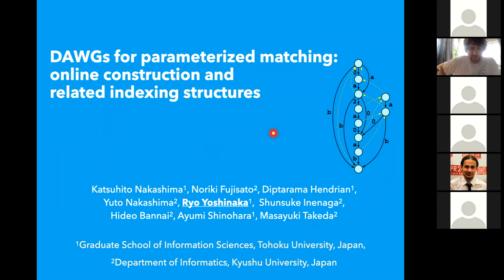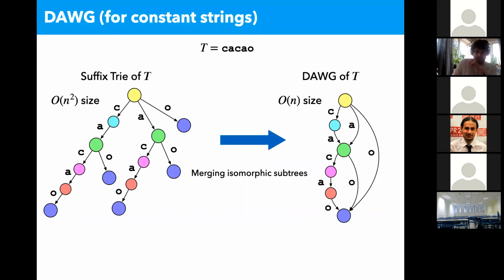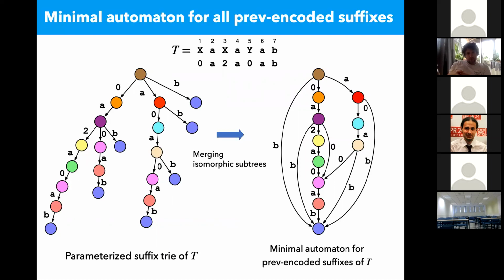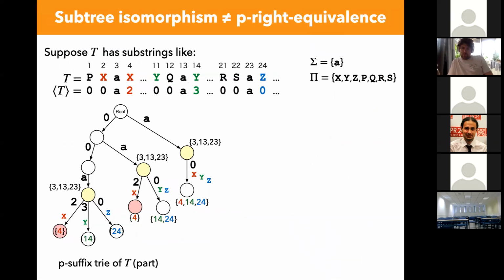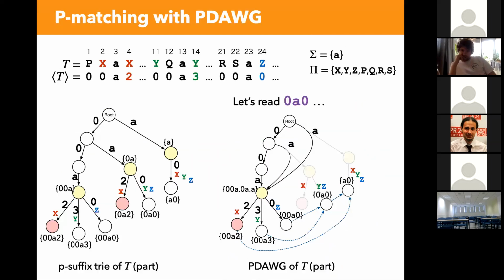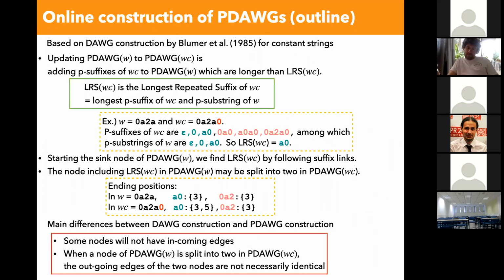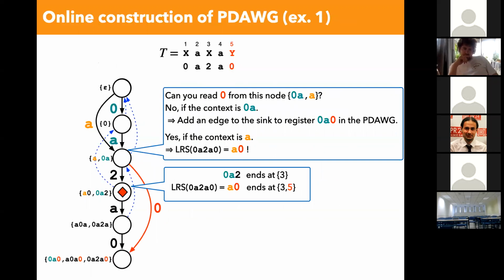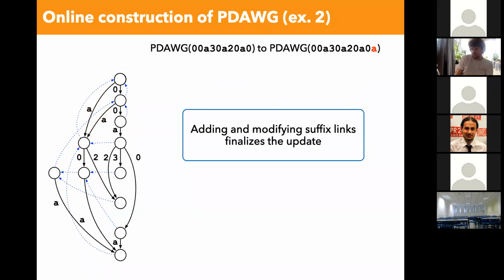CPM2020 - "DAWGs for parameterized matching: online construction and related indexing structures"